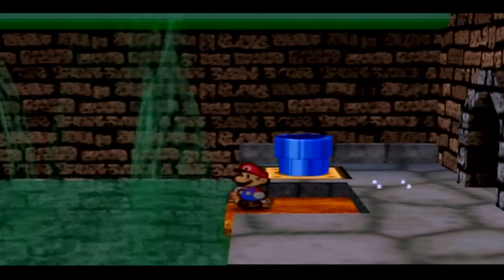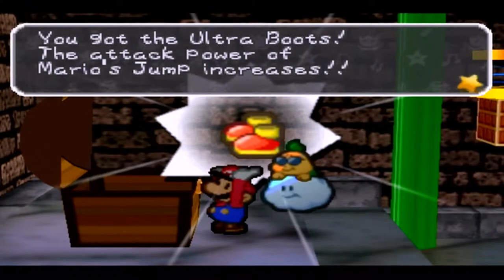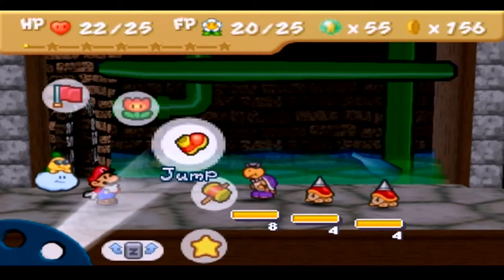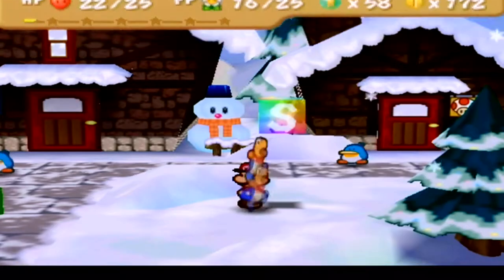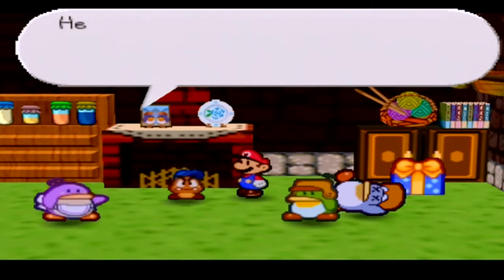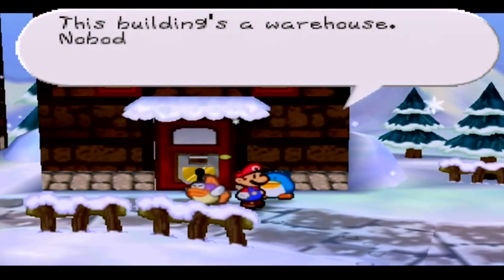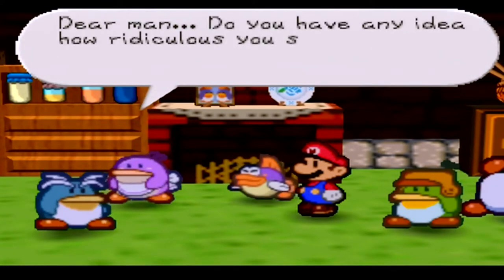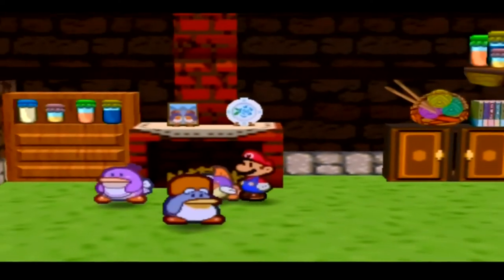Paper Mario 64 Episode 31 - Shiver City Crimes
It's like we're in a mystery novel or something!